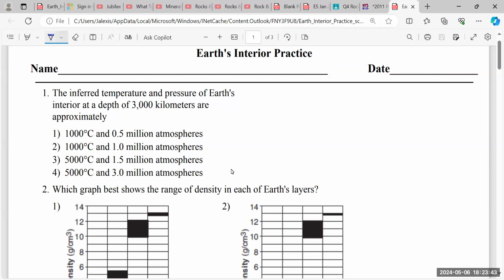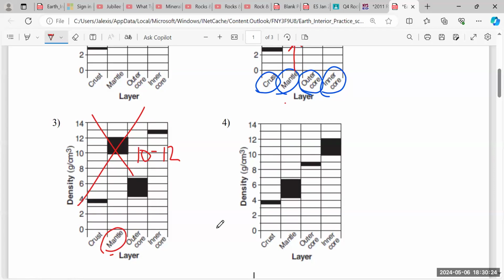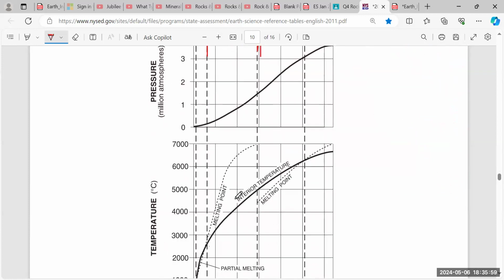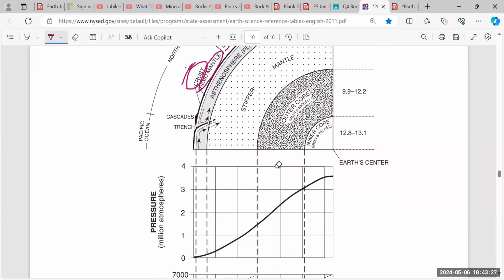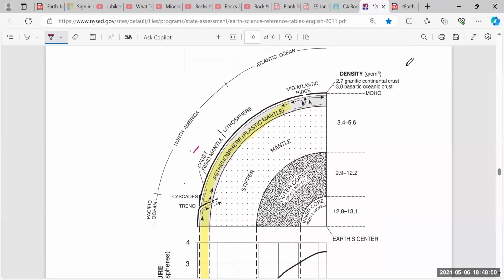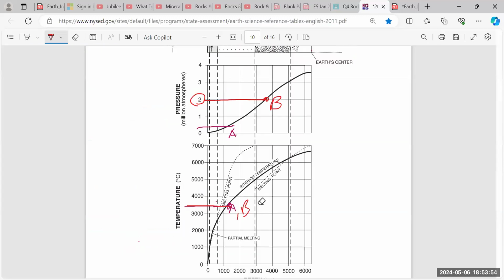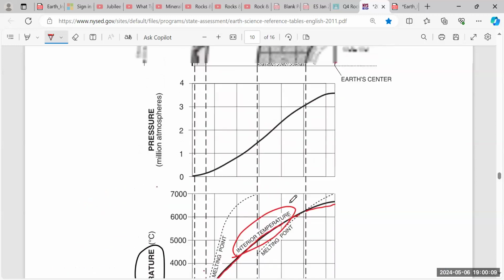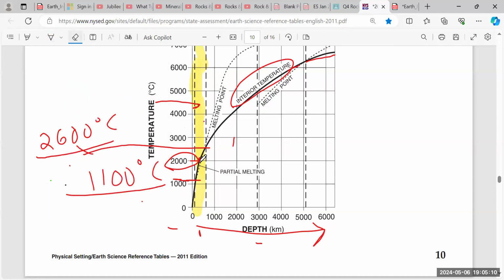Earth's Interior Questions